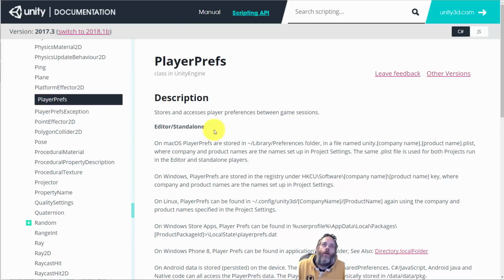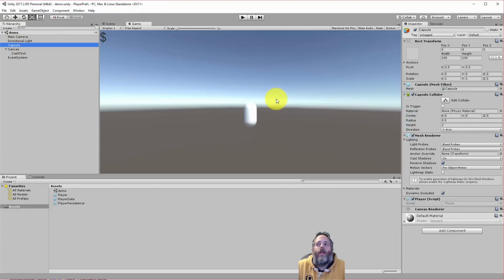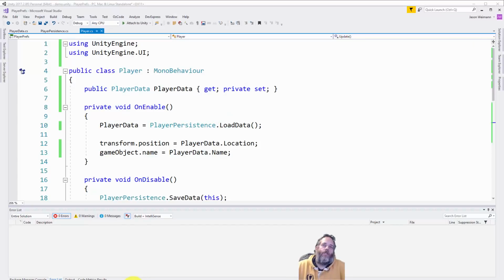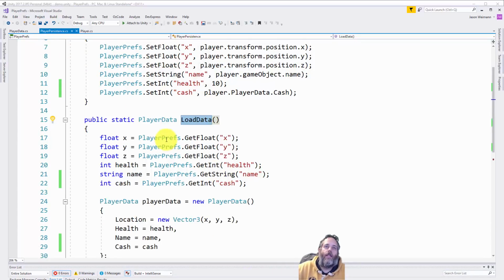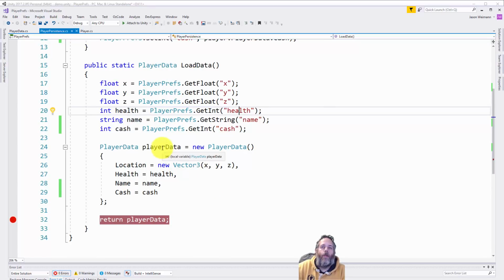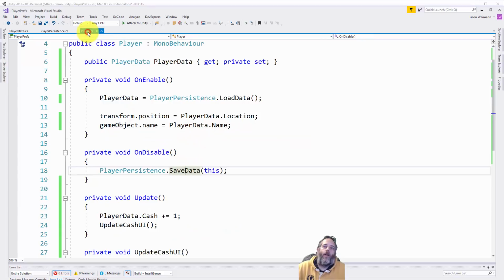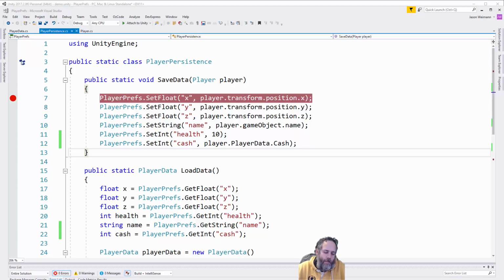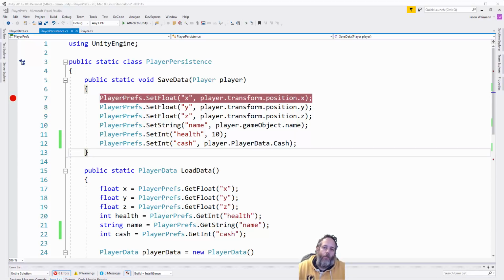Unity3D - Saving Data & State with PlayerPrefs